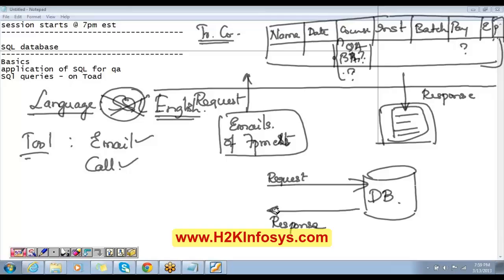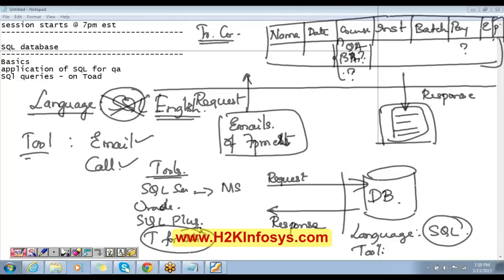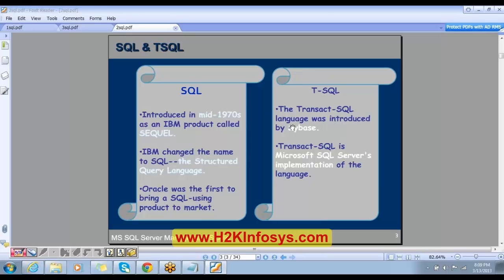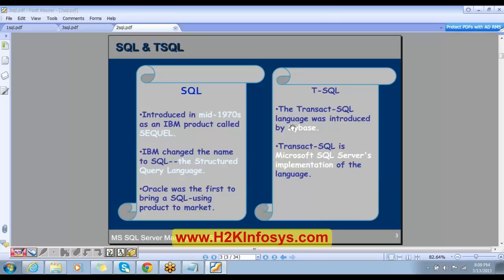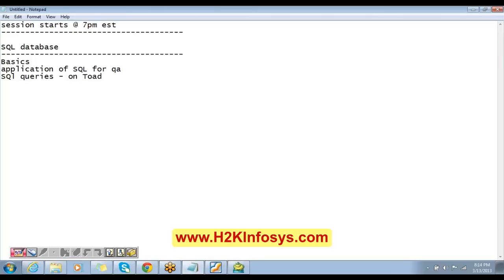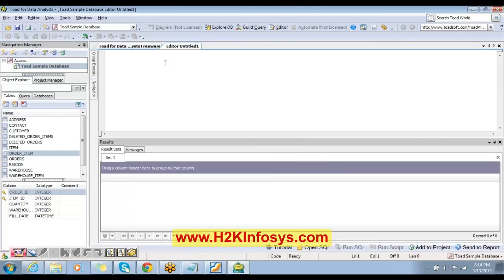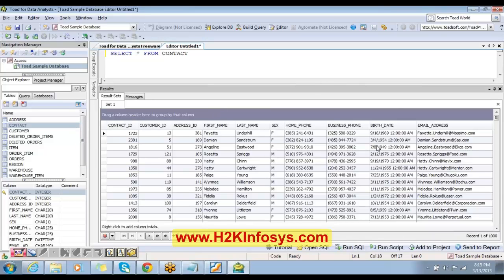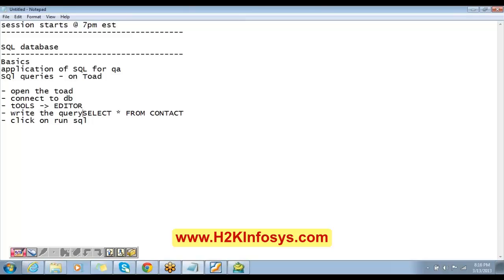Quality Center online training Tutorial 8 | Basics and Application of SQL DataBase for QA Part 3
This video tutorial is about Basics and Application of SQL DataBase for QA